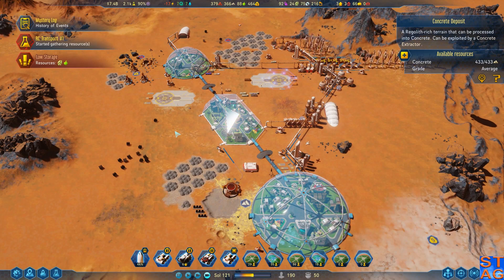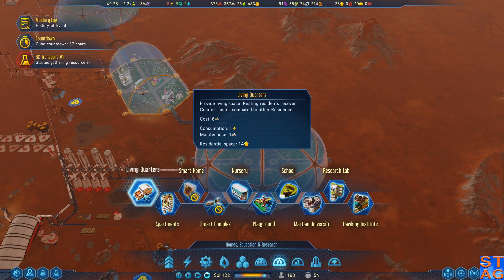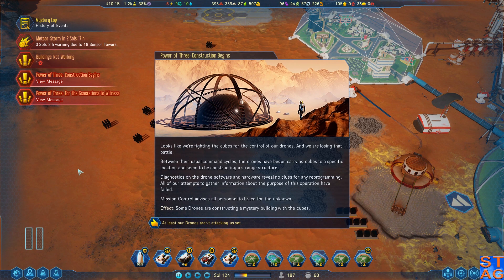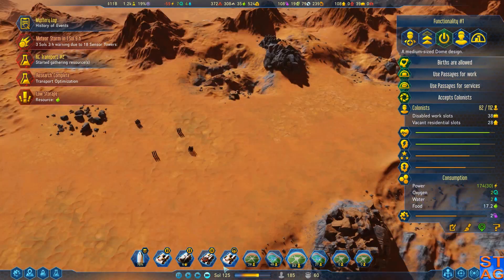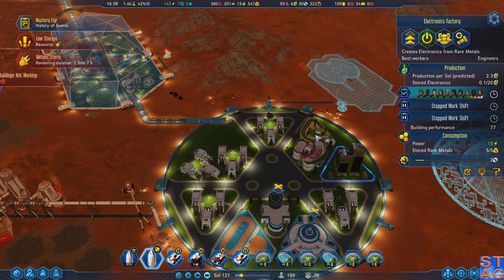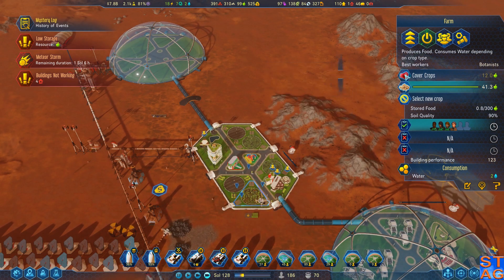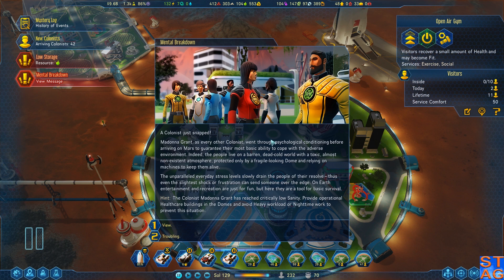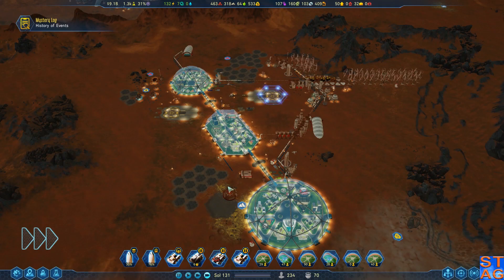Artifact (Episode 12) - Surviving Mars: Blue Sun Corporation Let's Play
The cubes are building something near one of our domes. Do they come in peace?

SCENARIO
Commander Profile: Astrogeologist
Colony Logo: Mr. Handy
Mystery: Random
Game Rules: Prefab Colony, Inflation, Armageddon
Colony Site: 17°S 39°W
Difficulty: 290%